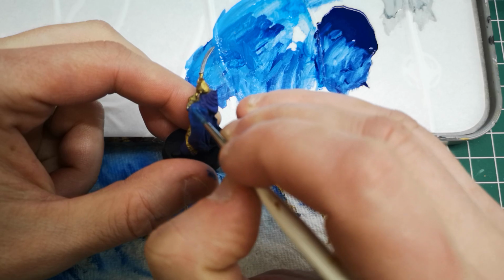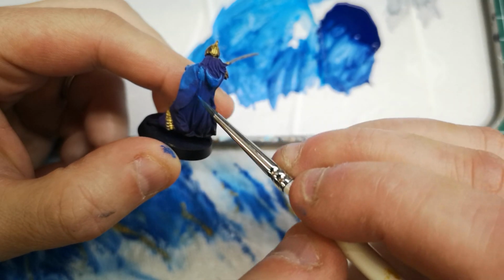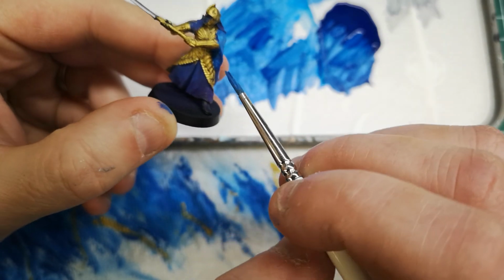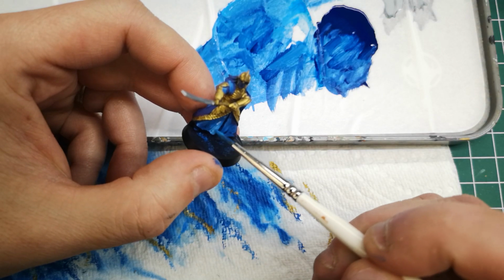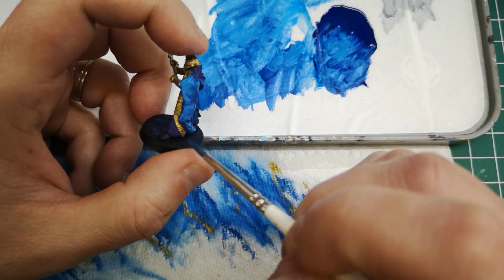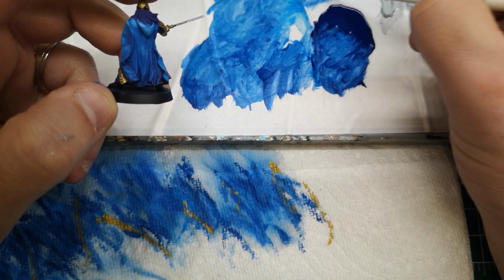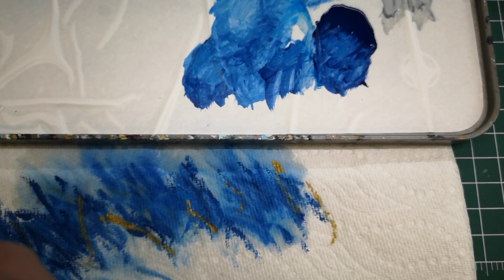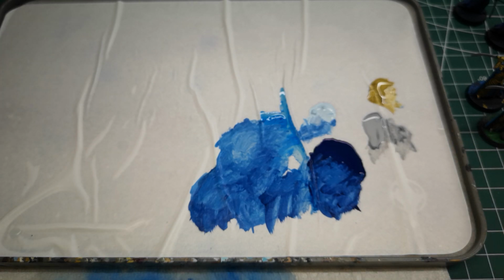Painting some Middle Earth Elves. Blending some cloaks.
In Canada?